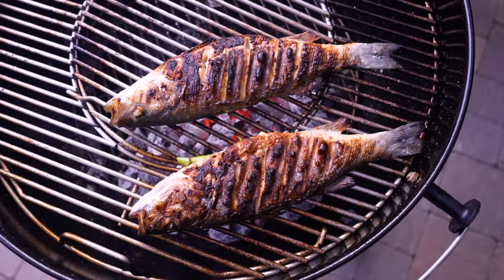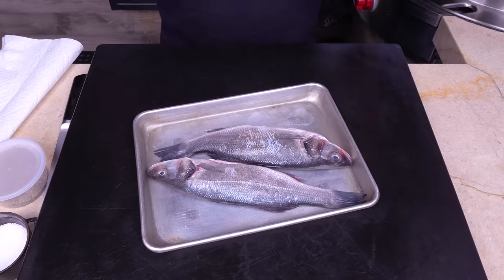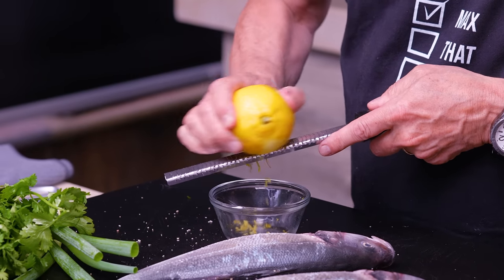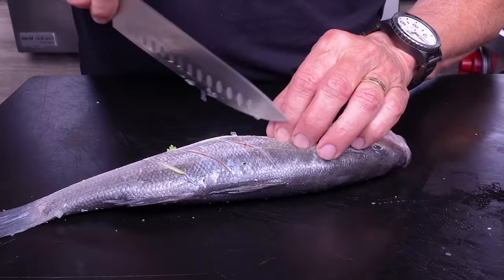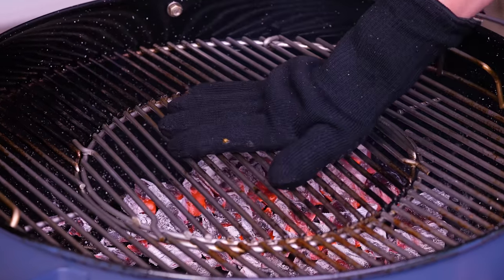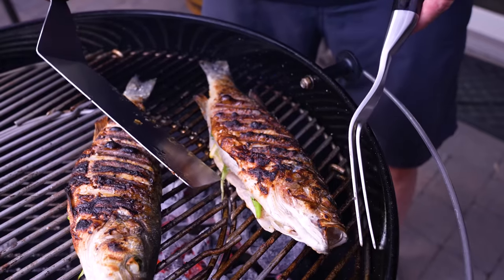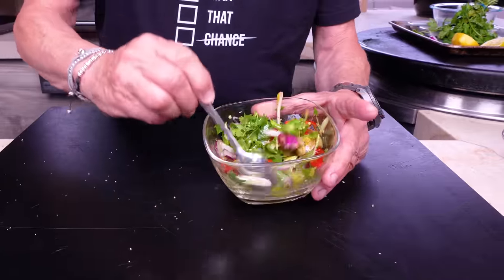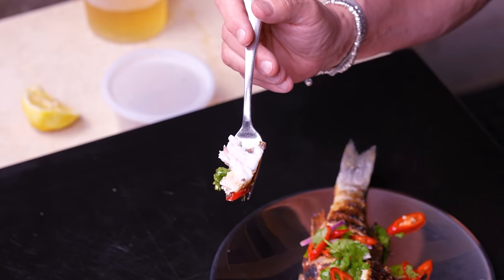GRILLING A WHOLE FISH IS EASY AND SHOULD BE IN YOUR GRILLING LINEUP! | SAM THE COOKING GUY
Branzino. It's much easier to grill a whole fish than you think and after you watch this video you'll be on your way to do the same!

🔴 SHOP THE REST OF OUR COOKING PRODUCTS ➕ MERCH❗️

00:00 Intro
1:04 Addressing the Fish
1:37 Trimming & Seasoning Fish
2:24 Zesting Lemon & Stuffing Fish
4:13 Making Basting Paste & Basting Fish
4:56 Prepping Grill
5:14 Grilling Fish
6:32 Fish Reveal & Rest
6:41 Making a "Business"
7:46 Unstuffing Fish & Serving
9:06 First Bite
9:48 Outro